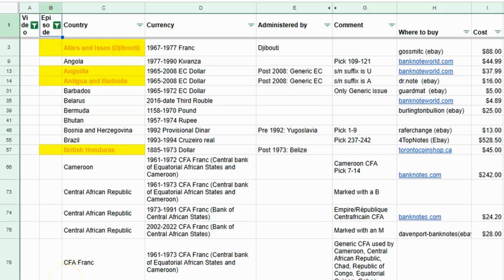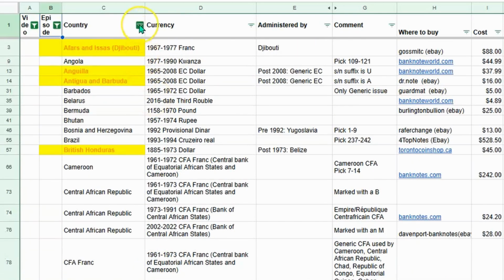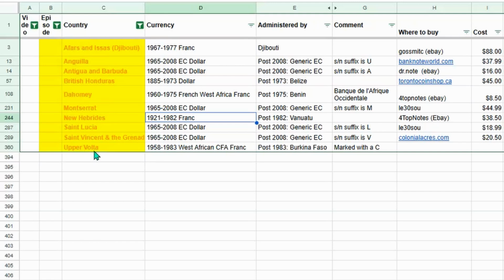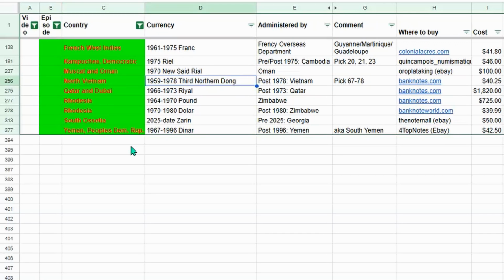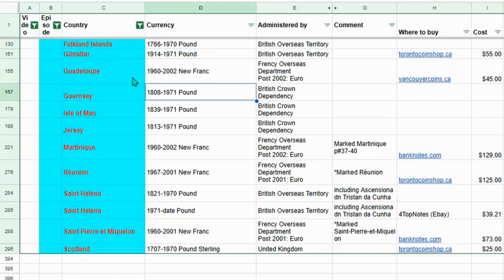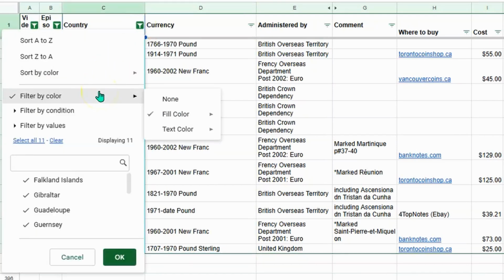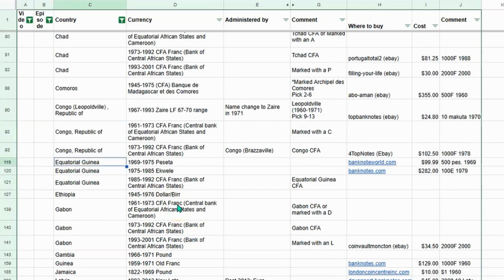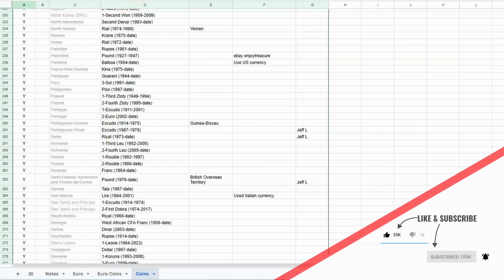Friday "Fast" Five - World Currency Collection - What Is Left?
Join me as I share the list of notes that are left for me to collect to complete my world banknote set.

Intro:
"70s Euro Disco" by John Bartmann is Public Domain